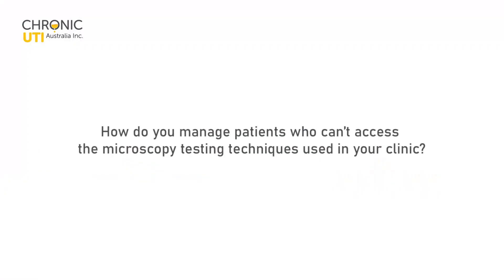Diagnosing and Treating Chronic UTI without Urine Microscopy with Professor James Malone-Lee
Can doctors diagnose and treat chronic UTI without access to immediate urine microscopy?  Chronic UTI patient representative, Melinda Brown and Professor James Malone-Lee (UTI clinical scientist and author of Cystitis Unmasked), discuss how doctors can manage treatment without this very useful and basic tool.

This is an excerpt from our 2021 interview with Professor Malone-Lee which can be accessed at the end of this video or by clicking

The information on this site has been researched and compiled by volunteers who do not have medical training or qualifications. Chronic UTI Australia shares information available in the public domain in respect of chronic urinary tract infection which, based on the reasonable opinion of its volunteers, it considers to be from a reliable or authoritative source. Chronic UTI Australia assumes no liability for, and make no guarantees in relation to, any information provided on this website. Stories or case studies in relation to personal experiences with chronic urinary tract infection and links to other websites may be included for convenience and information only and do not constitute a recommendation or endorsement by Chronic UTI Australia of materials in those stories or on those linked websites, or any associated entity, product or service. We have not screened, nor conducted background checks or other investigations in relation to those third parties or the information they supply for inclusion on this site.  You should seek assistance from a health care professional when interpreting the materials available on this site and applying them to your individual circumstances. If you have any concerns about your health, consult your general practitioner.